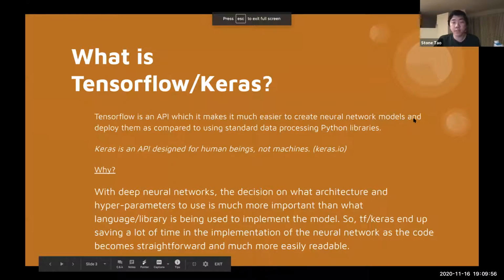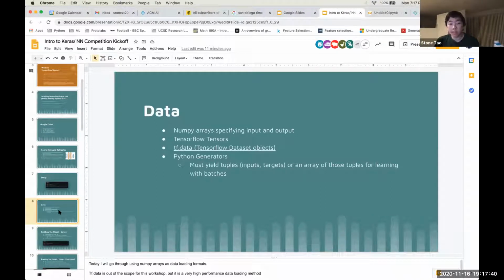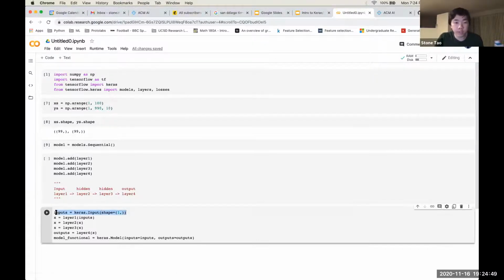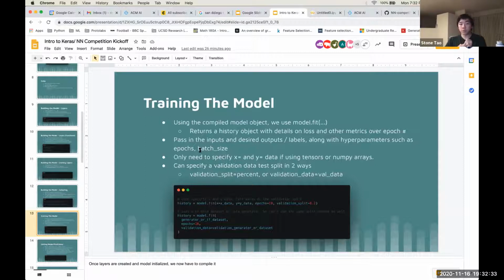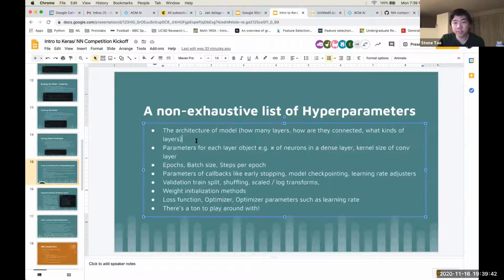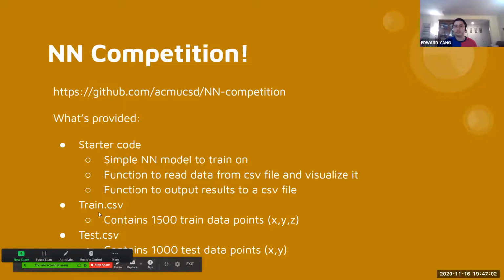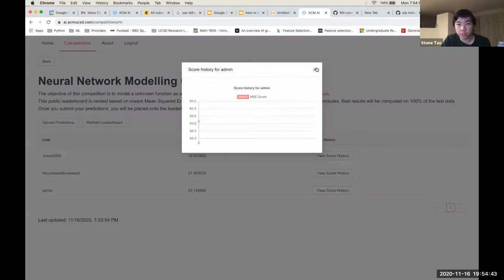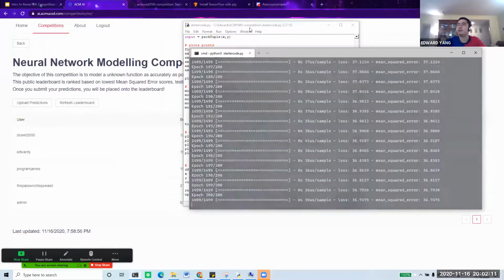Intro to Keras Workshop | Fall 2020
Hosted by ACM AI.

We will be introducing students to the Keras package in preparation for ACM AI's neural networks competition.